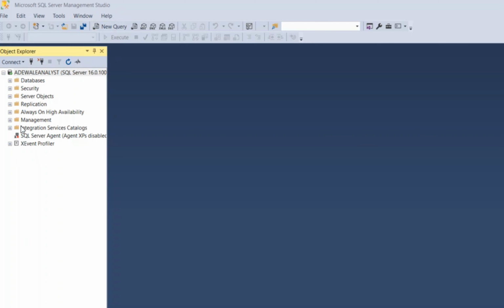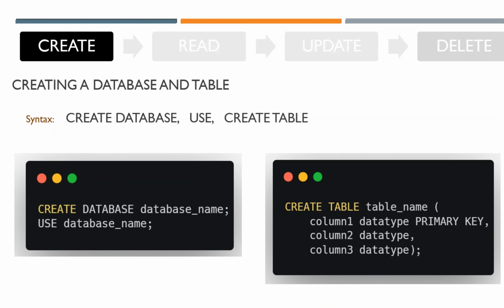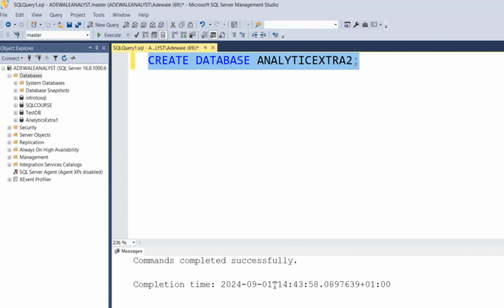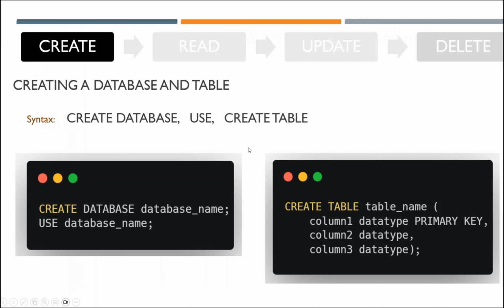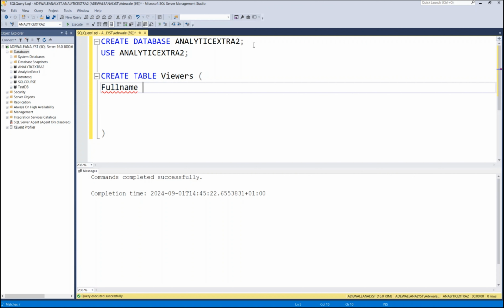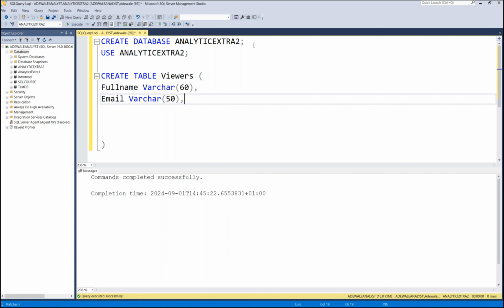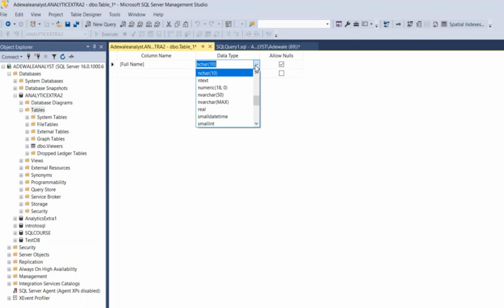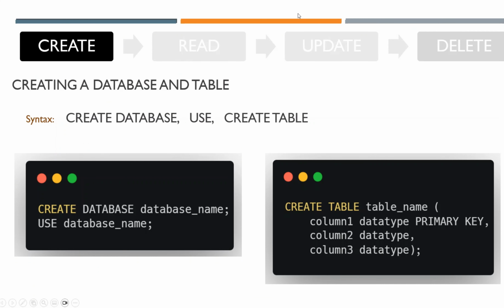How to create a Database and Table in SQL